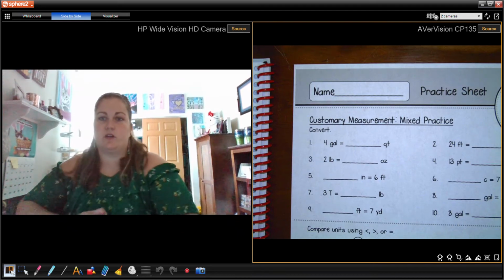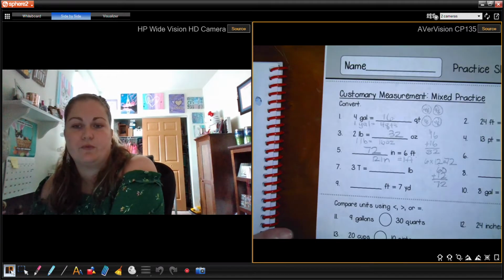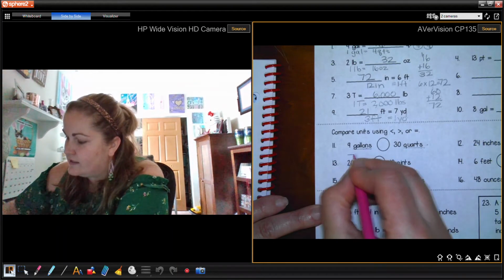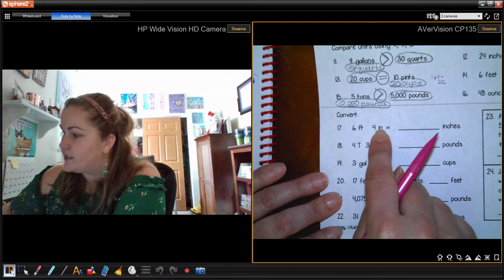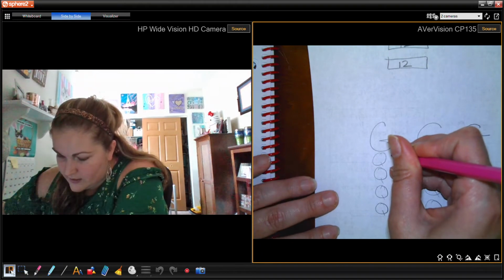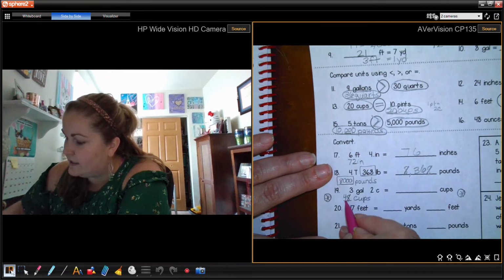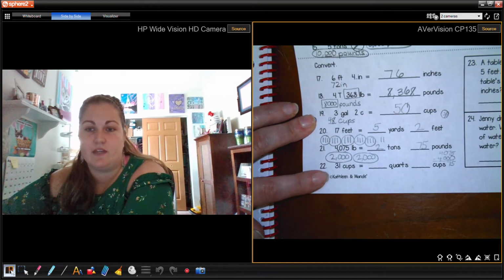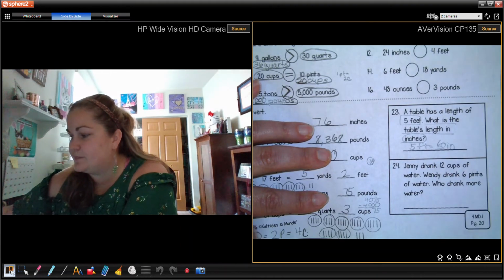Customary Mixed Review